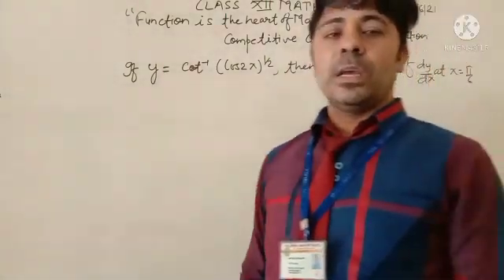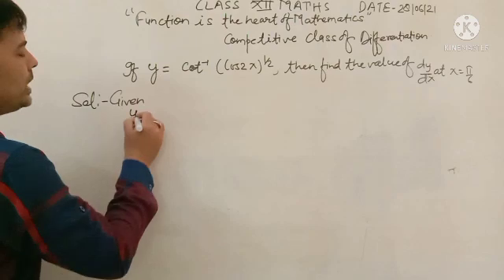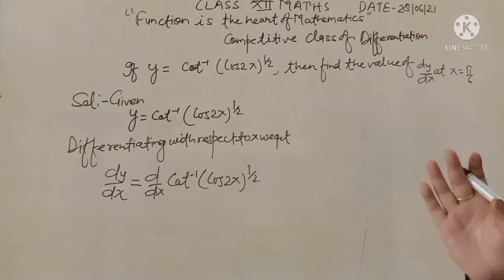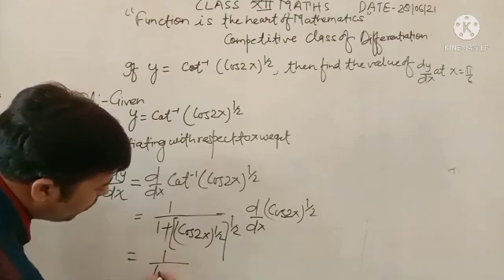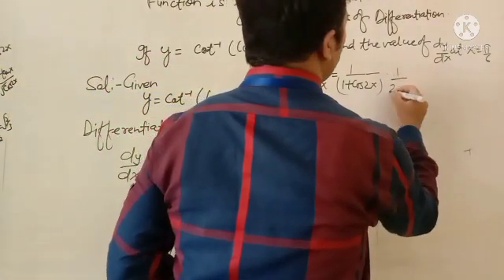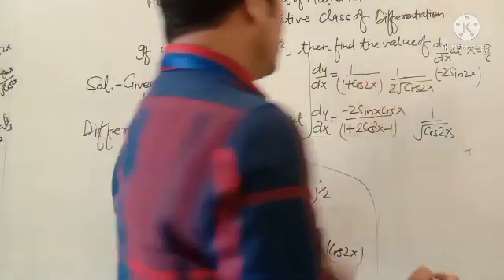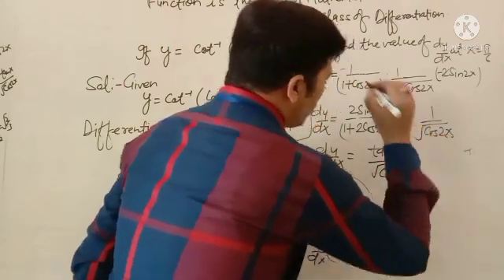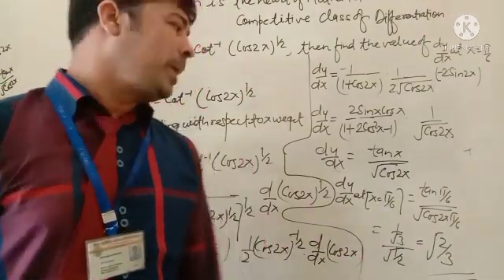June 26, 2021(1)